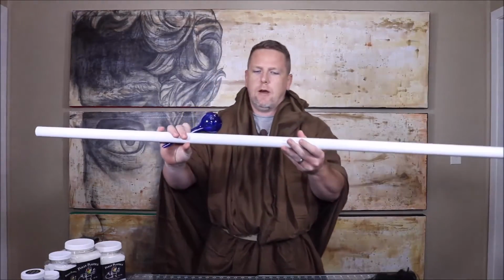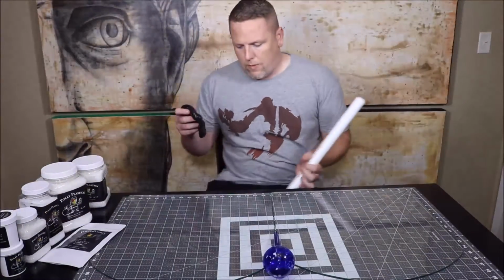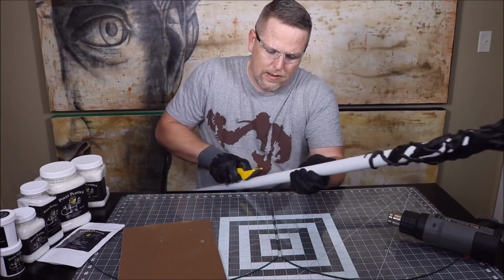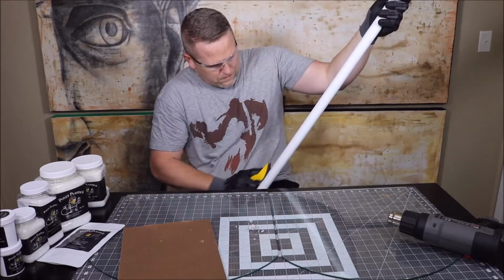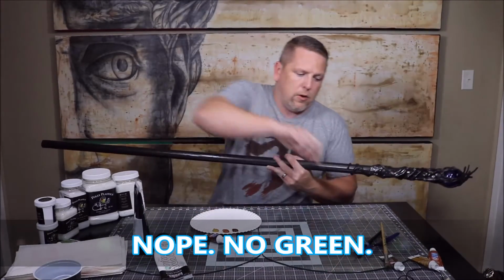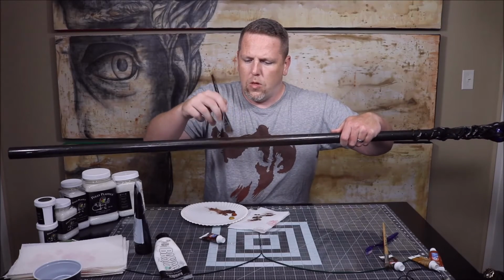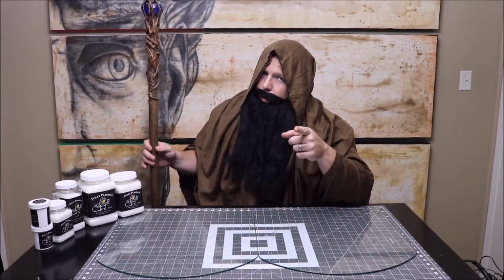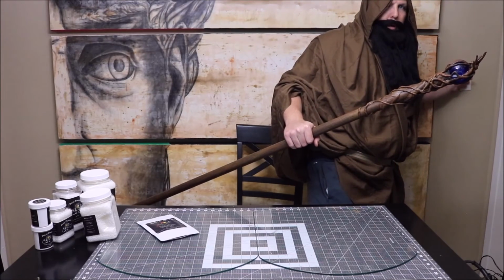Forging a Wizard STAFF with Polly Plastics Moldable Plastic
Using Polly Plastics moldable plastic and other common items, Thomas crafts a Wizard Staff for under $20.